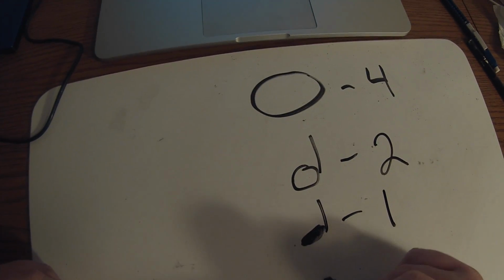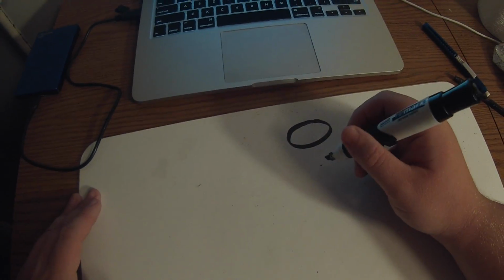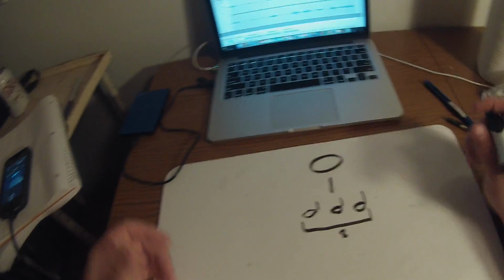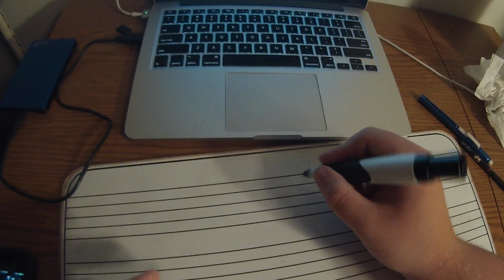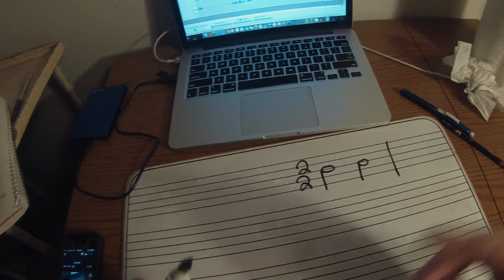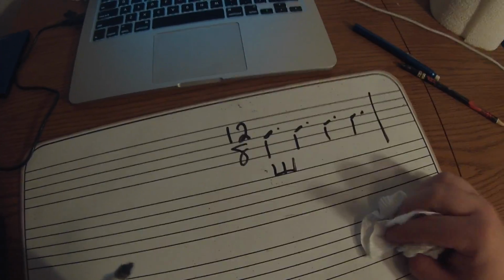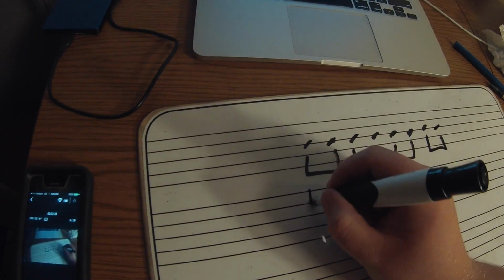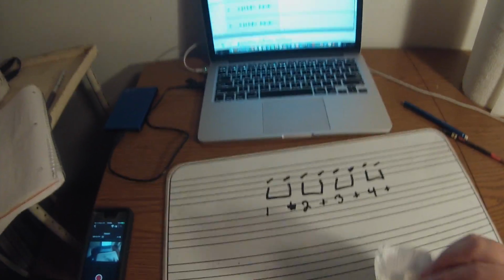Music Theory Thursdays Lesson 3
In this lesson we will be discussing rhythm and time signatures.